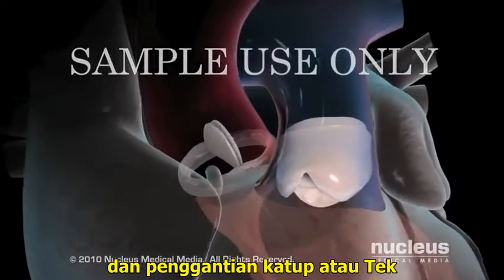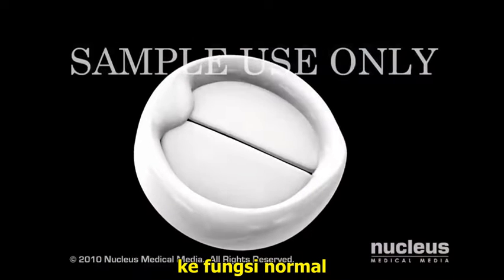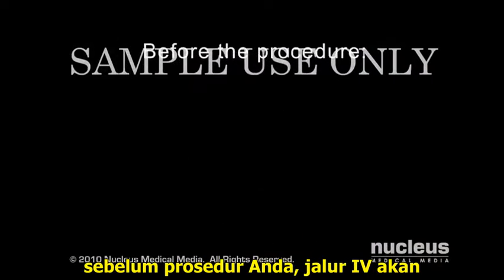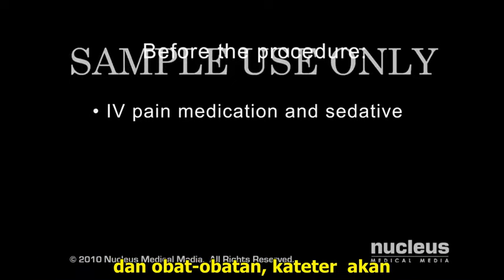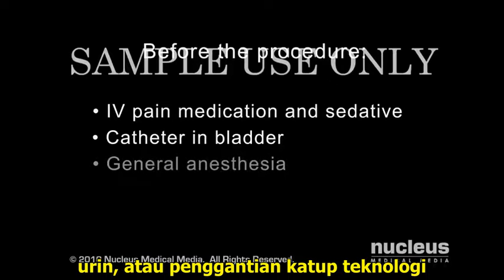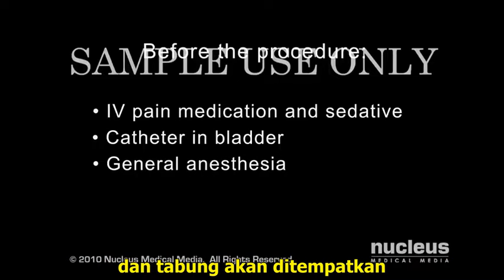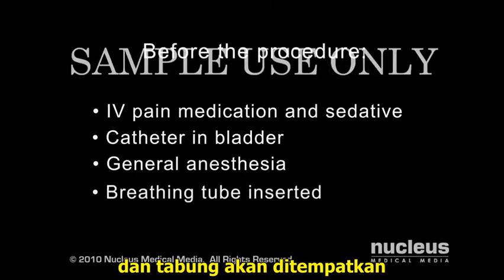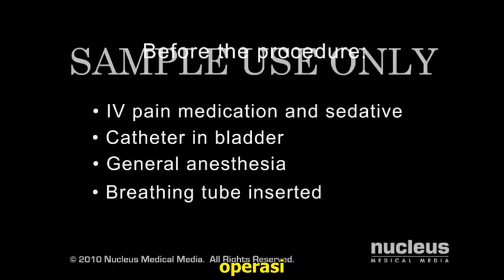Penggantian Katup Aorta